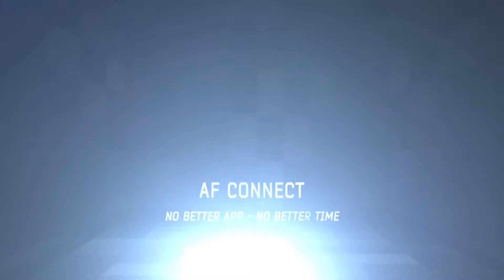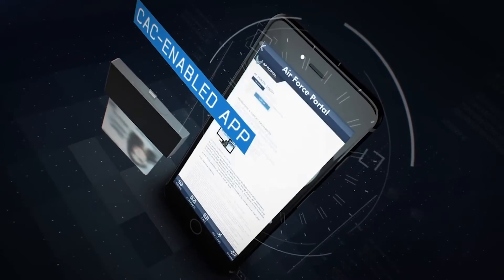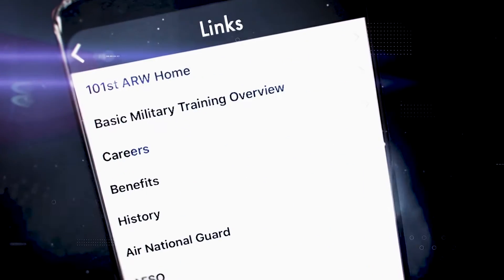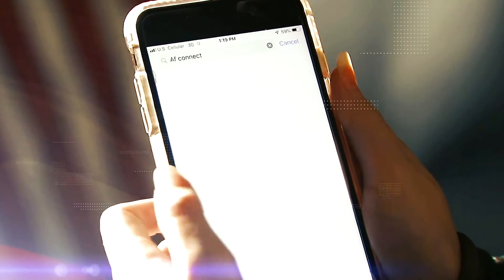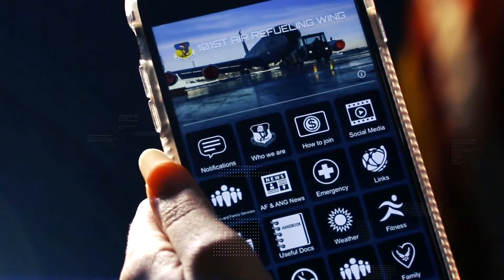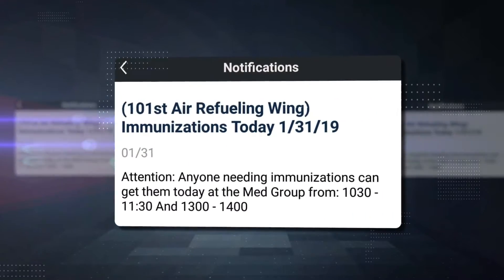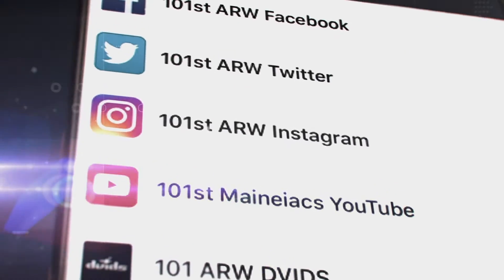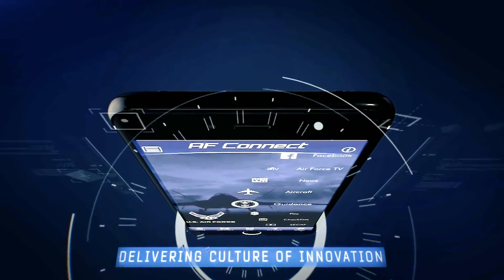AF CONNECT MEANG